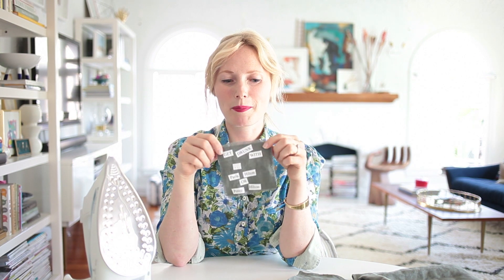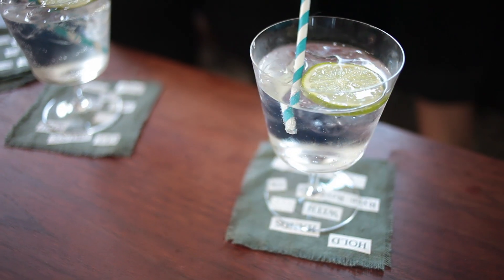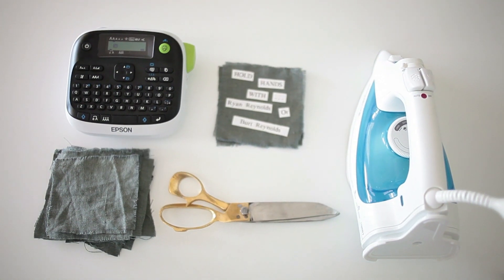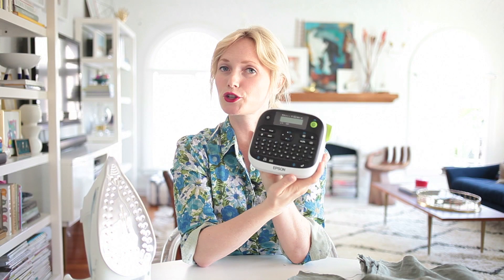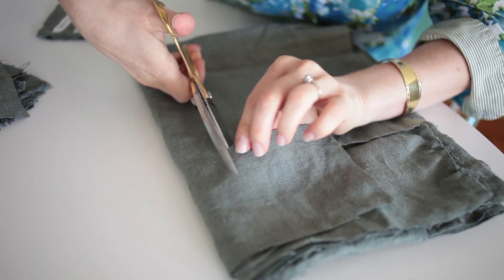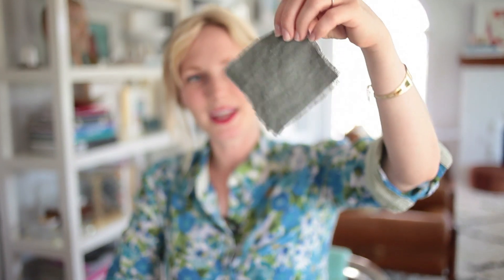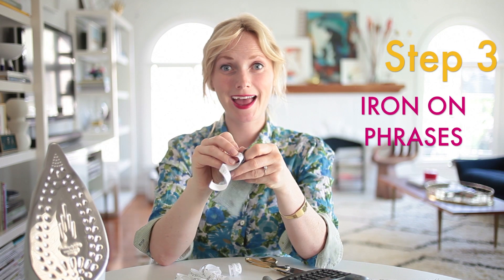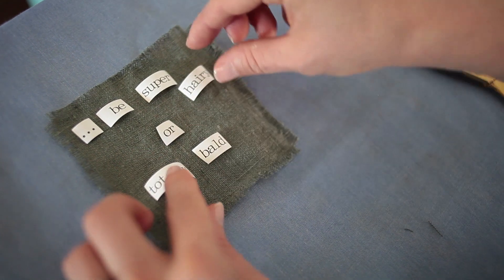How To Make Clever Conversation Coasters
How To Make Clever Conversation Coasters. All You'll Need:
1.       Leftover fabric
2.       Scissors
3.       Epson LabelWorks Iron-on Kit
4.       An iron

Song:  "Tickle" - Eyes Lips Eyes